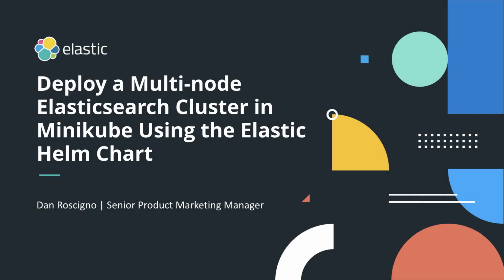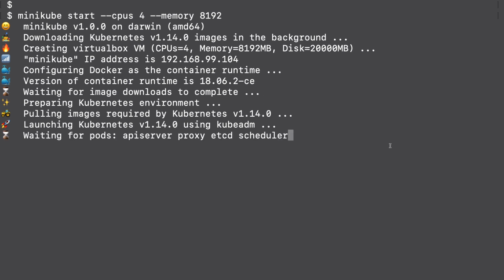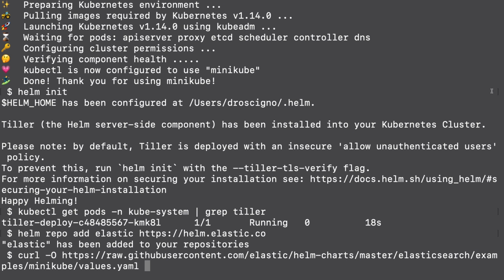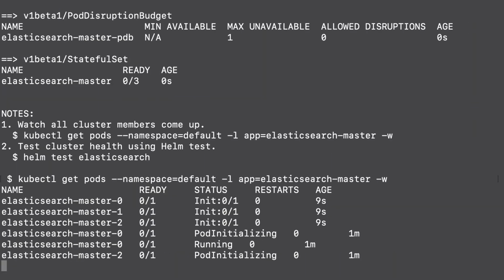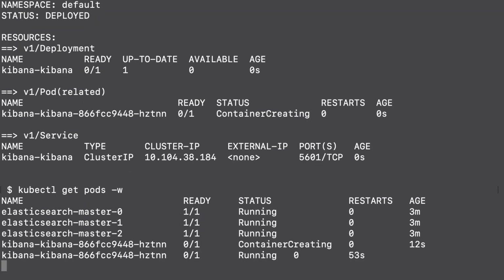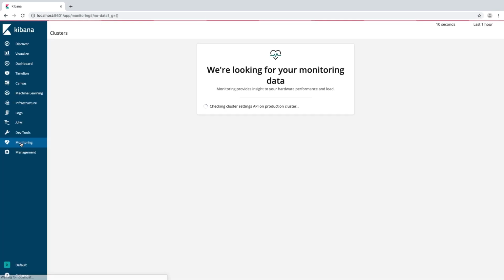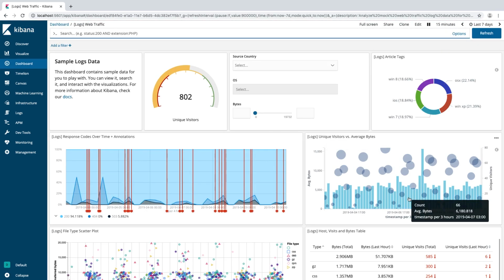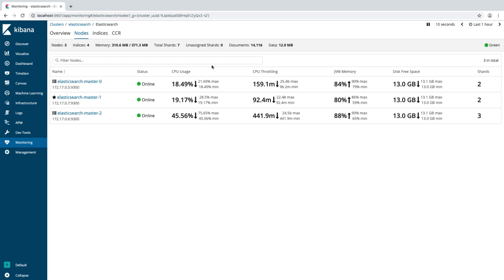Elastic Helm Charts Tutorial: Deploy a Multi-node Elasticsearch Cluster with Kibana in Minikube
In 2 minutes / 7 steps, easily deploy a multi-node Elasticsearch cluster w/ Kibana in Kubernetes using Elastic Helm Charts. Dan Roscigno from Elastic will show you how to get started - from adding our Helm repo, to grabbing a values.yml for Minikube, to deploying the charts, and finally visualizing sample data in Kibana and enabling monitoring of the entire deployment.